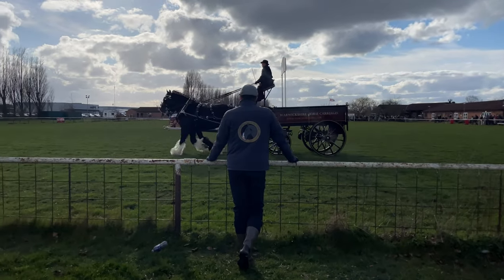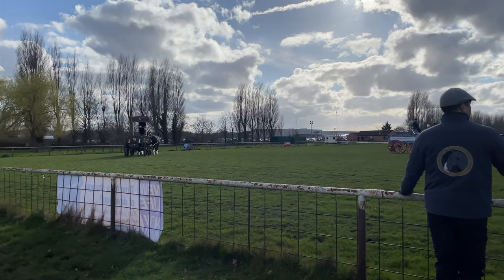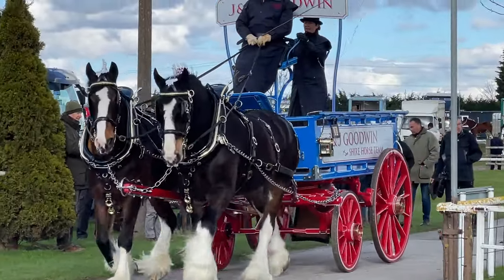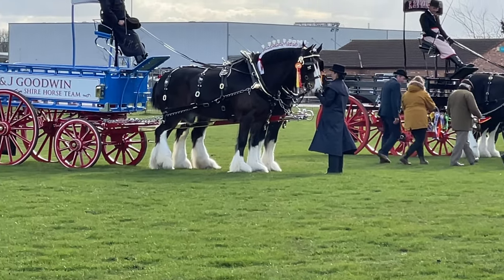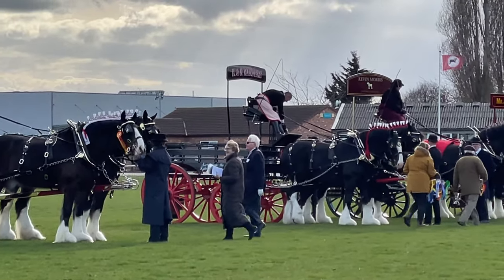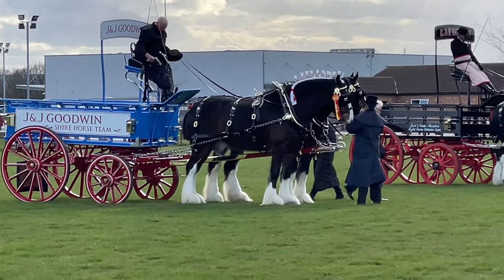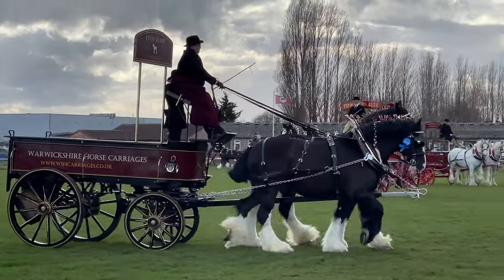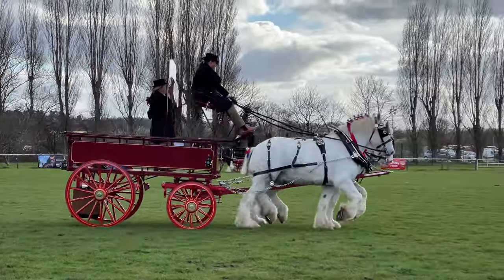TRADE PAIRS CLASS! National Shire Horse Show in ENGLAND (Episode 9) Apollo The Shire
My whole life I wanted to go to England and see the National Shire Horse show. Finally made it happen. It was incredible. Will be posting episodes of every class as well as longer highlight videos of my favorite bits. This is the Pairs Trade class. ENJOY!!

Videos for the most common questions I get:
🥕Apollo’s rescue story –

 • Shire Horse RESCU...

🥕What happened to Apollo’s hooves?

 • Apollo the Shire ...

🥕How do you fit a saddle on a horse like Apollo?

 • Apollo the Shire ...

🥕What is Apollo’s favorite pastime?

 • Apollo The Shire ...

🥕What is Apollo’s Favorite treat?

 • Apollo the GIANT ...

Credits:
Music from Uppbeat (free for Creators!)